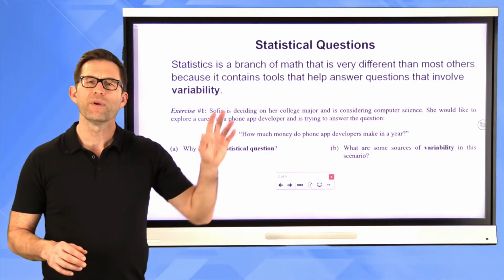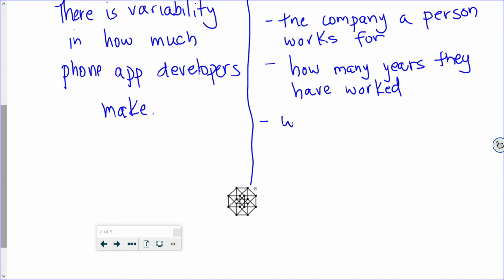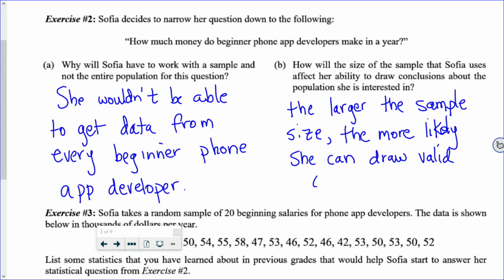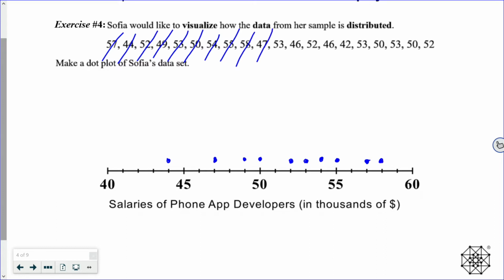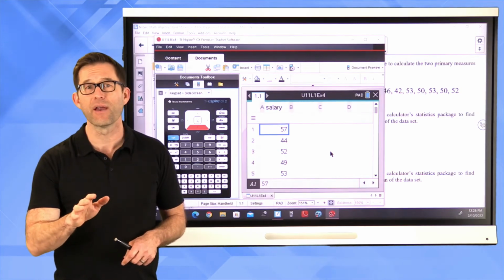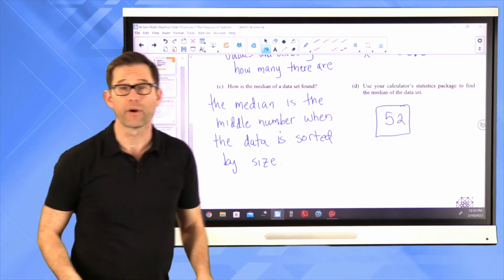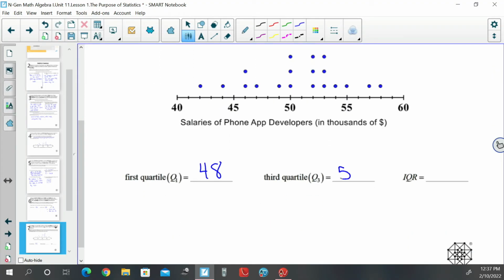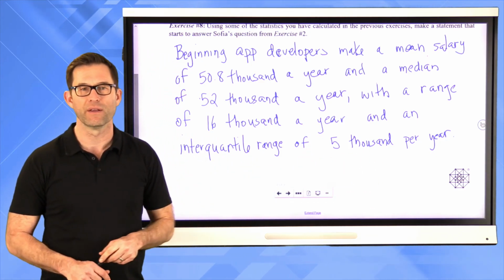N-Gen Math Algebra I.Unit 11.Lesson 1.The Purpose of Statistics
In this lesson, students review what a statistical question is and how to answer it using previously studied statistics. Calculator technology is emphasized to calculate statistical measures.